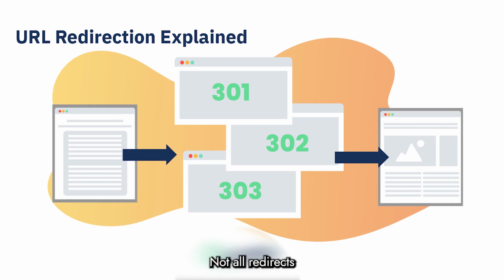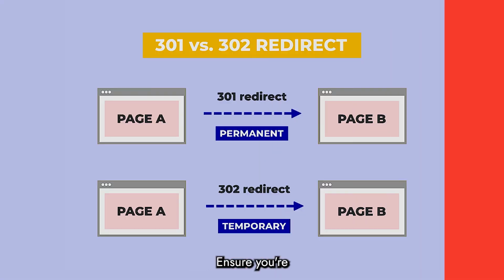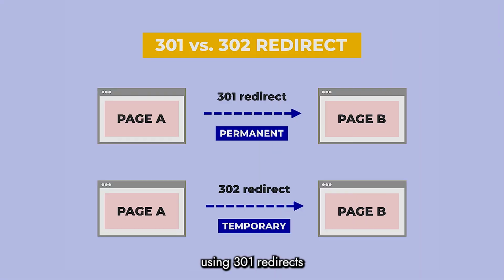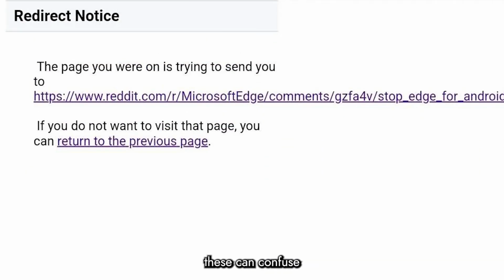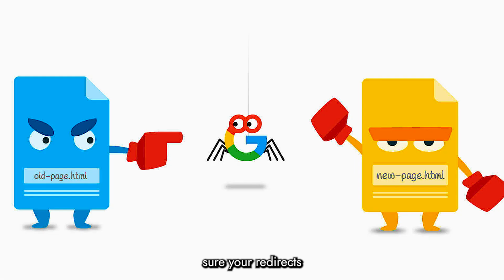How to Fix “Page with Redirect” in Google Search Console 2024? | Technical SEO | SEOCurrent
How to Fix Page with Redirect in Google Search Console in just minutes?

In this video we’re sharing the great tips to fix the issue  'Page with Redirect' in Google Search Console.

Watch the complete video to understand the problem before fixing "Page with Redirect” in Google Search Console. Must identify redirects, analyze redirect types, reduce redirect chains, update internal links, monitor page speed, and test changes.

🔵 SEOCurrent is a premier destination for digital marketing solutions. As a dynamic and results-driven SEO company, we specialize in elevating your online presence and maximizing your brand's visibility in the vast digital landscape.

Our dedicated team of experts excels in a comprehensive array of services, ranging from Search Engine Optimization (SEO) and Pay-Per-Click (PPC) advertising to Online Reputation Management (ORM) and App Store Optimization (ASO).

Video Chapters 👇

00:00:00 Introduction
00:00:40 Understanding the Issue Page with Redirect
00:01:00 Identify Redirects
00:01:19 Analyzing Redirect Types
00:01:42 Reducing Redirect Chains
00:02:02 Updating Internal Links
00:02:19 Monitoring Page Speed
00:02:37 Testing and Validating Changes
00:02:57 Conclusion

Let’s connect with SEOCurrent on social media to check our latest posts, work culture and much more: